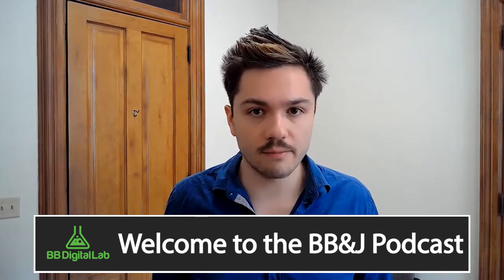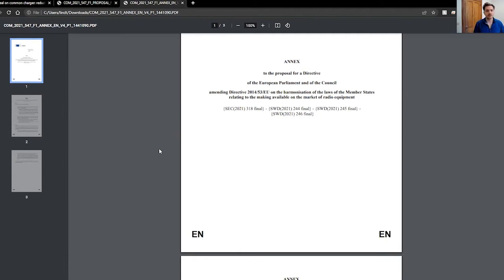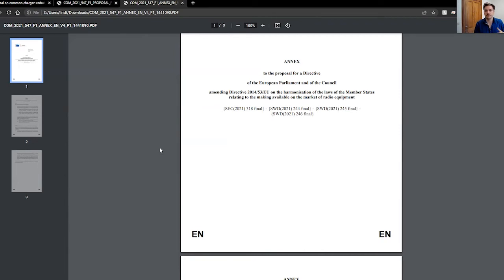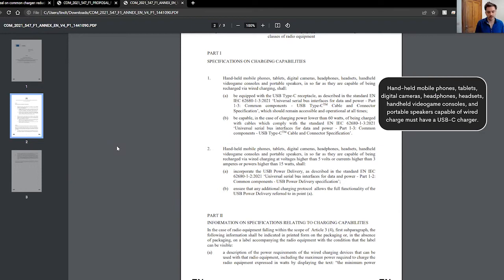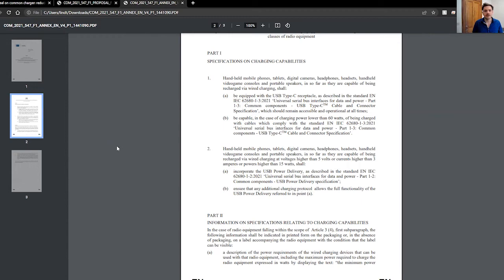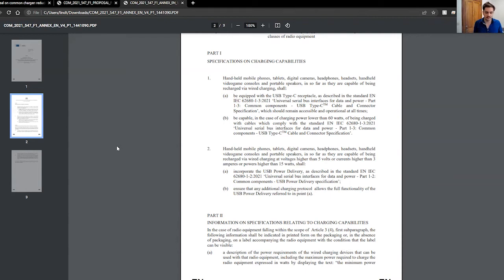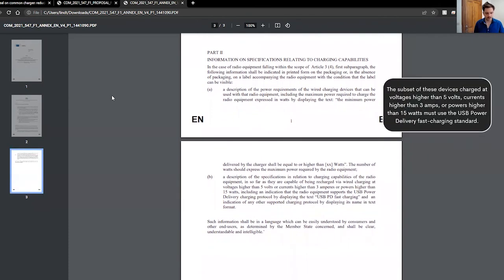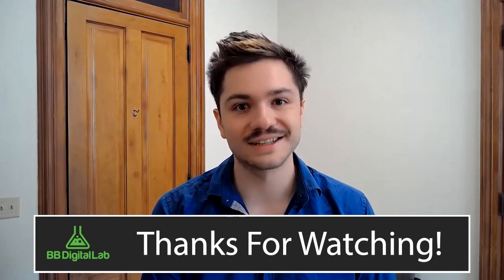BB&J Podcast #430: EU Sets USB-C as Phone Charger Standard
The European Union has amended the Radio Equipment Directive 2014/53/EU. The amendment requires all hand-held mobile phones, tablets, digital cameras, headphones, headsets, handheld videogame consoles, and portable speakers capable of wired charge must have a USB-C charger by 2024. Even for non-EU residents, this will likely mean USB-C becoming a global standard for these devices.

Today, We Discuss:
1:02 - 1:33 The Radio Equipment Directive
4:28 - 4:54(3:28 - 3:54) The future of wireless charging